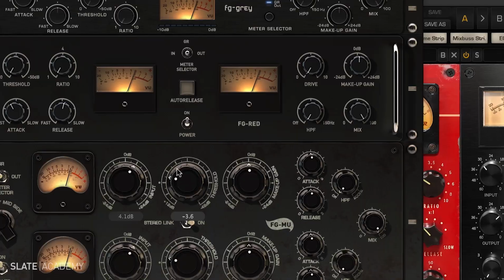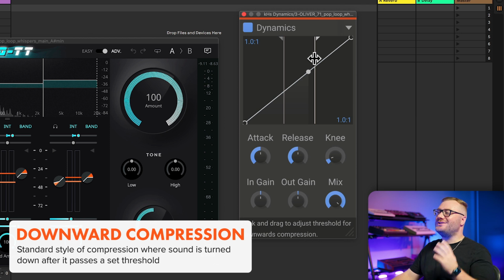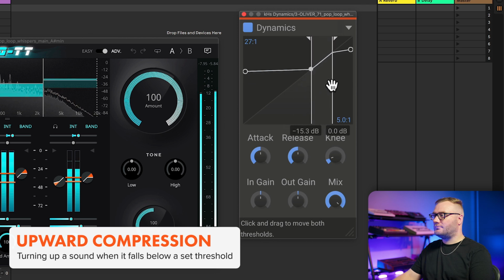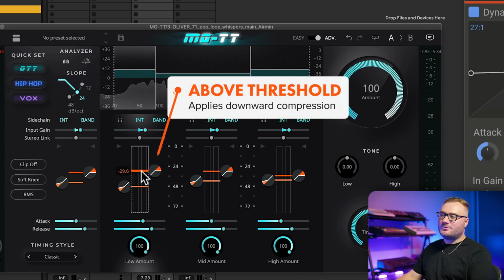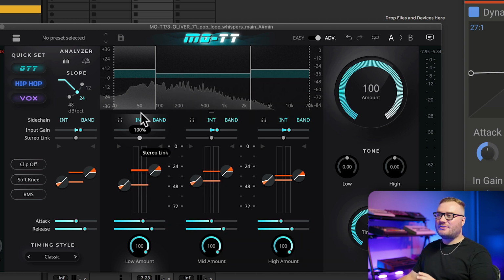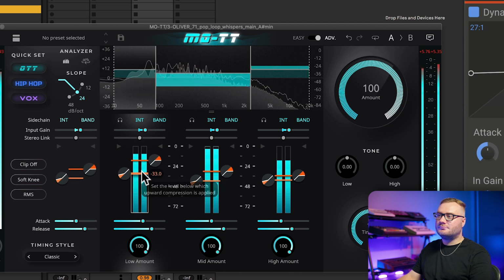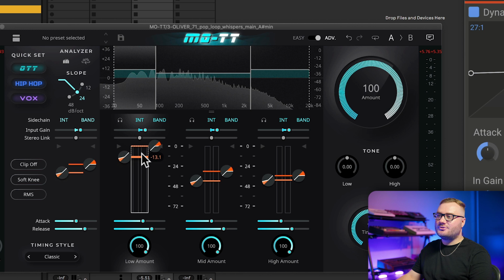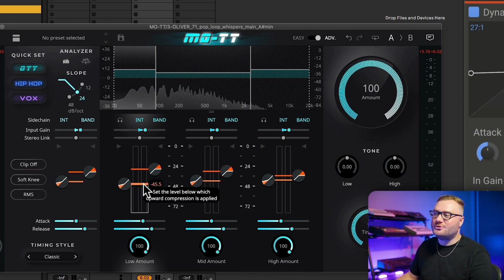Upward vs. Downward Compression | Slate Academy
Want a peek at some of the magic behind MO-TT? 🎩

The answer lies in the 2 different kind of compression at work in MO-TT: Upward and Downward Compression ↕️  Slate Academy shows you the secret behind our newest plugin & why it's so powerful at filling your tracks with fire & energy.

MO-TT is the newest plugin added to the All Access Pass, and you can now try it & over 70 other legendary plugins FREE FOR ONE MONTH.

We're talking about every plugin we make, including MO-TT, Murda Melodies, the Virtual Mix Rack, MetaTune, and the Virtual Tape Machines, thousands of royalty-free samples, the ANA 2 Ultra Bundle, pro mix templates, and over 100 video tutorials to show you how everything works.

FREE for one month 🤯